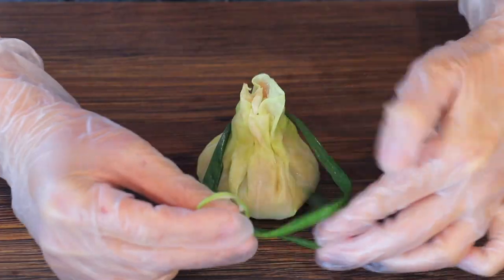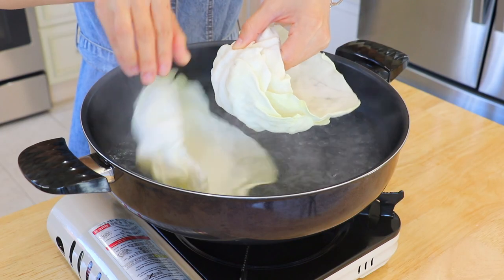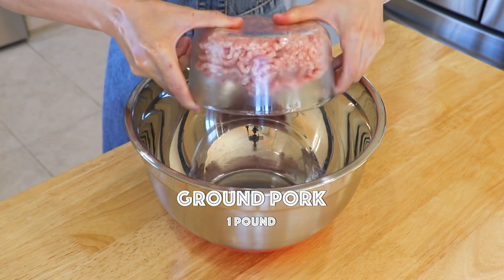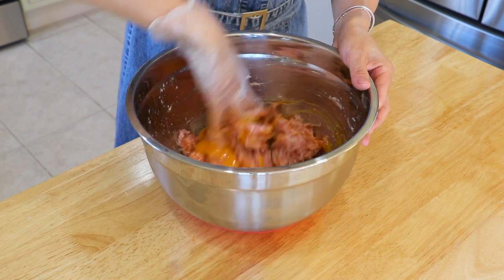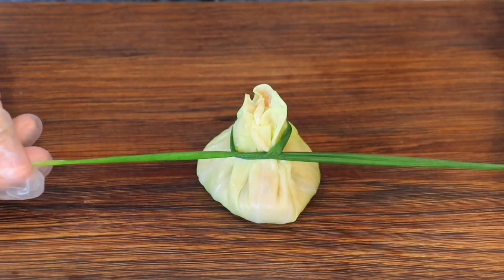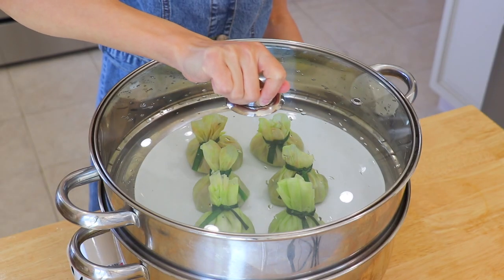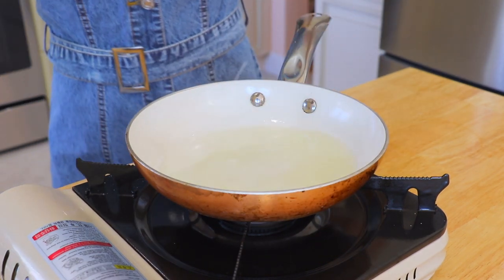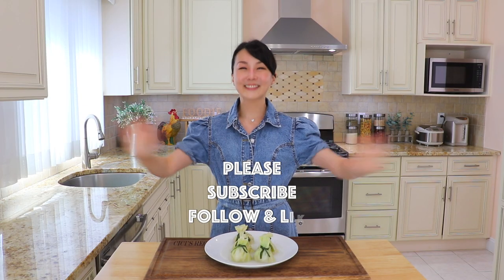How to Make Perfect Cabbage Soup Dumplings at Home by CiCi Li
The delicious filling is placed inside cabbage leaves, and folded into soup dumplings. Then they are steamed until super juicy and succulent. It’s over-the-top delicious!

Serving: 12 Cabbage Soup Dumplings
Prep time: 30 minutes
Cook time: 15 minutes

For the filling:
1 pound ground pork (80% lean, and 20% fat)
1 cup (237 ml) reserved vegetable boiled liquid
1 tablespoon soy sauce
2 tablespoons oyster sauce
¼ teaspoon white pepper
1 tablespoon sesame oil
1 large egg
1 stalk scallions, minced
6 stalks Chinese chives, thinly sliced

For the dumplings:
1 large cabbage
6 stalks Chinese chives
Pinch of salt
1 teaspoon cornstarch
1 tablespoon water